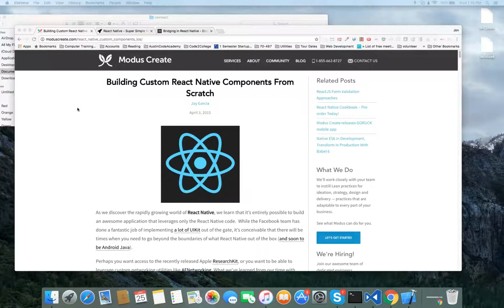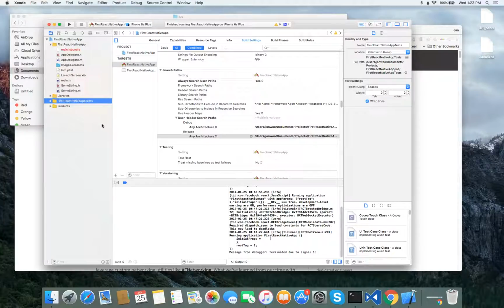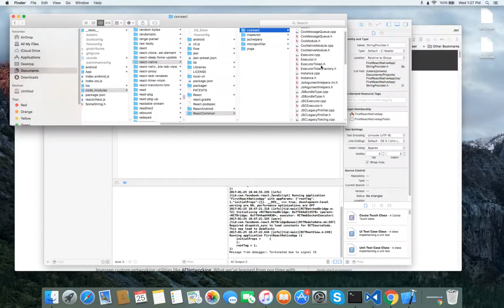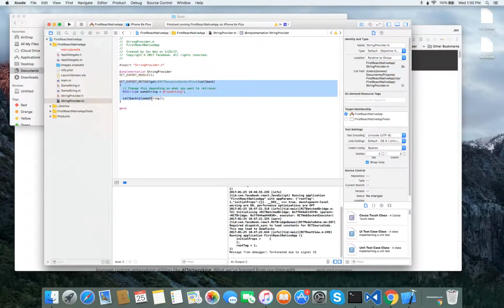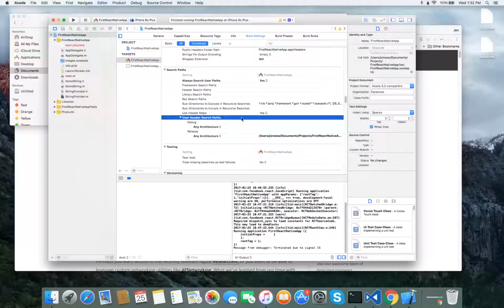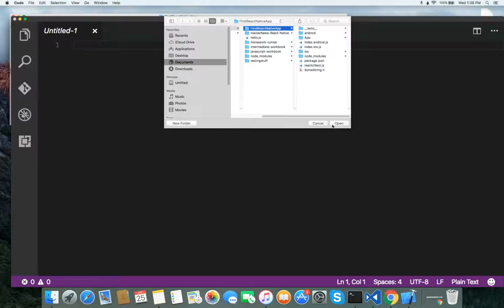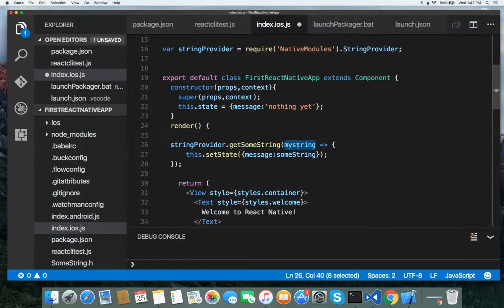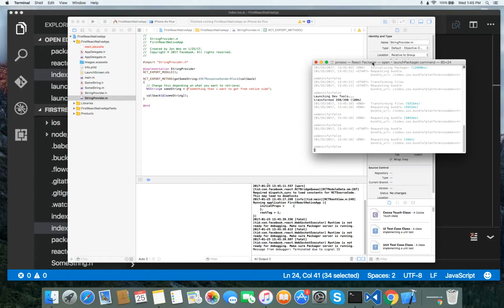Creating React Native iOS Modules